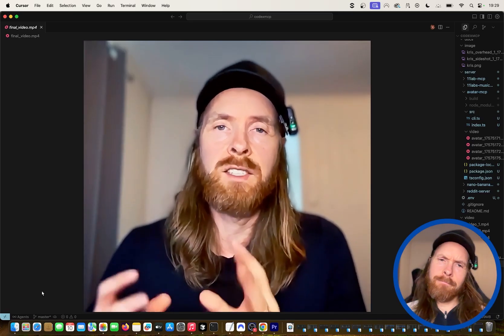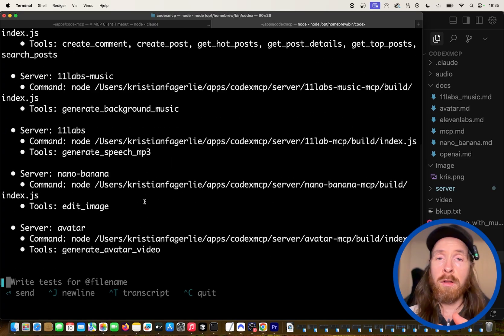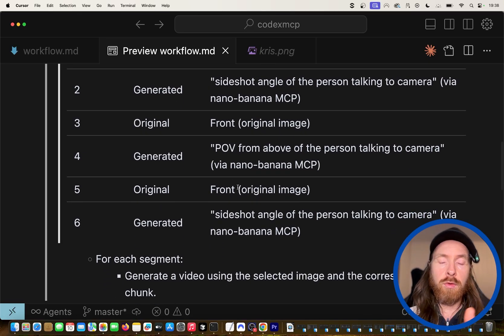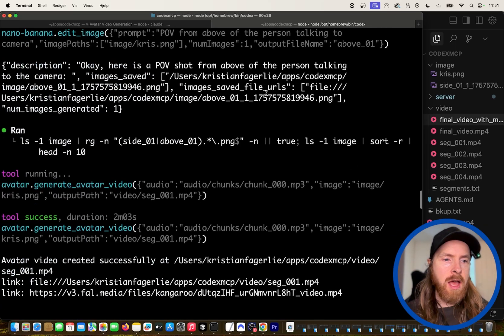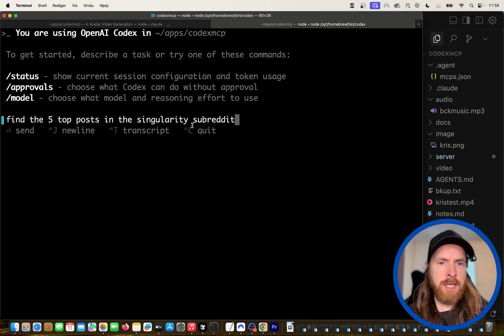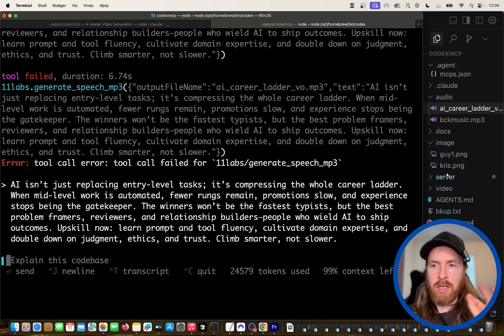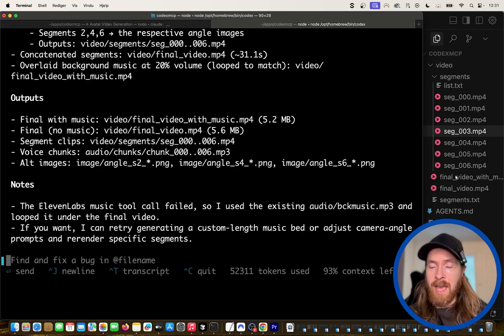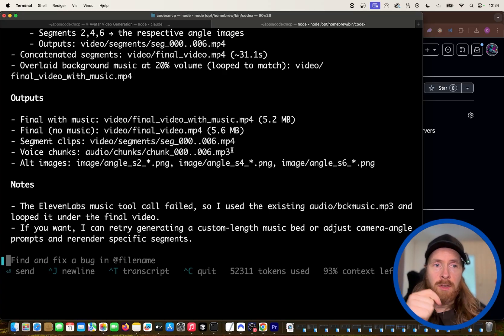INSANE Codex CLI MCP AI Video Automation Workflow